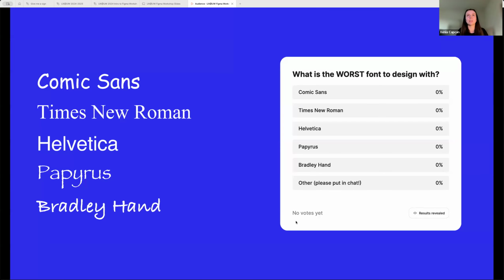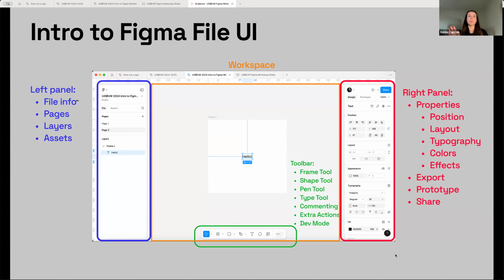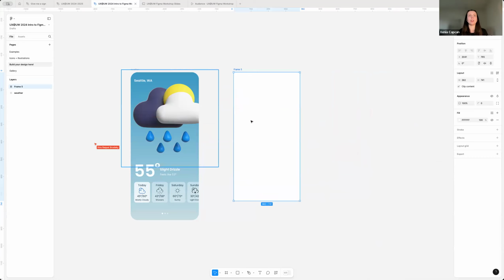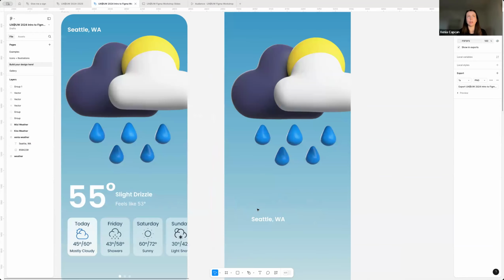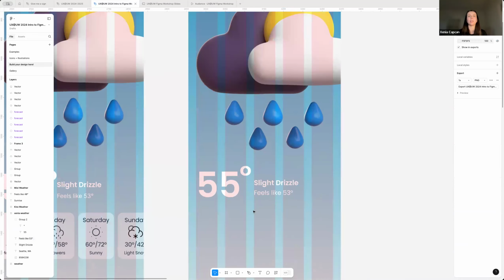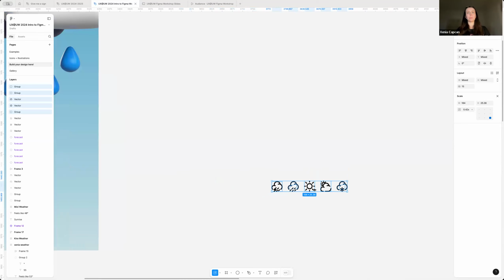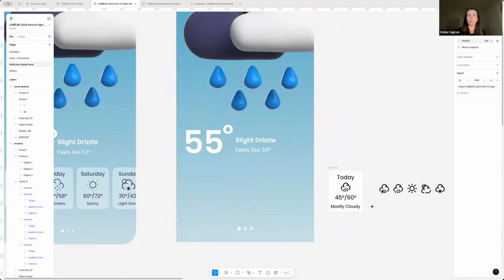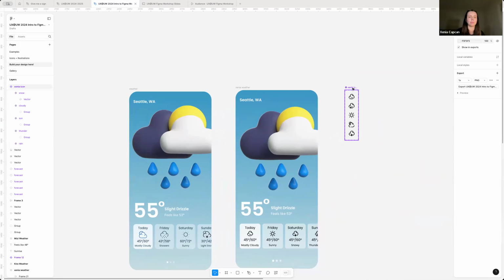Build a Weather App With Us! ☔️📱| 2024 Intro to Figma Workshop | UX@UW Club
Hi there! We're the UX@UW Club from the University of Washington. This is our first event of the quarter, our annual Intro to Figma Workshop. If you're new to Figma, this is a great opportunity to learn some basic tools and build your own custom app screen. Can't wait to see what you create!